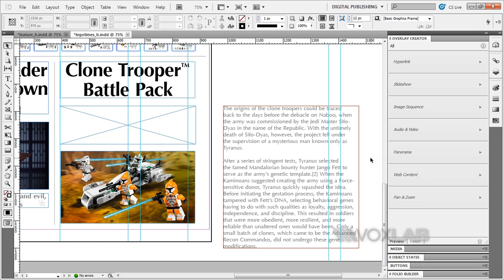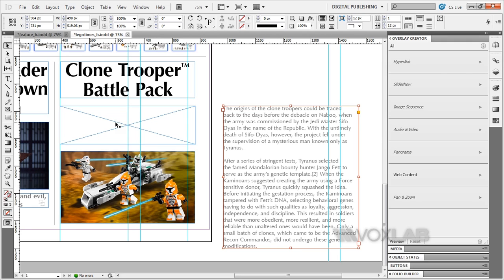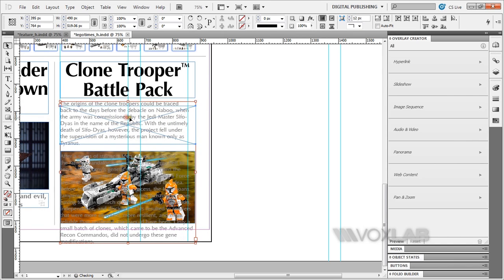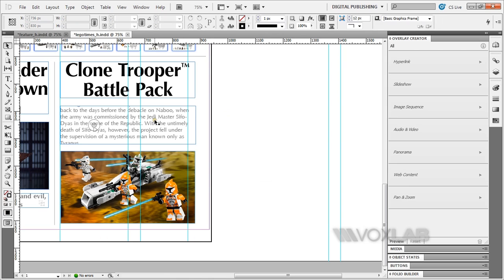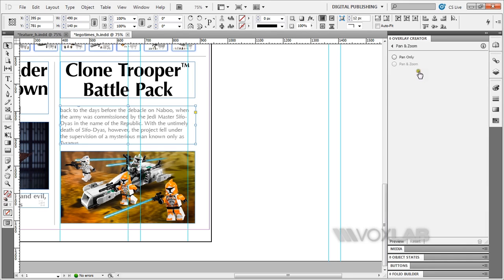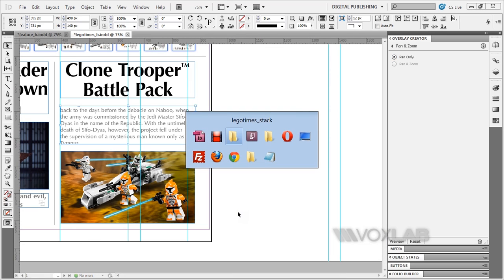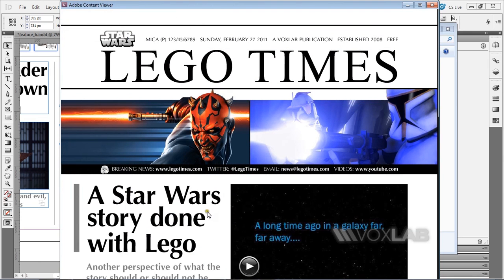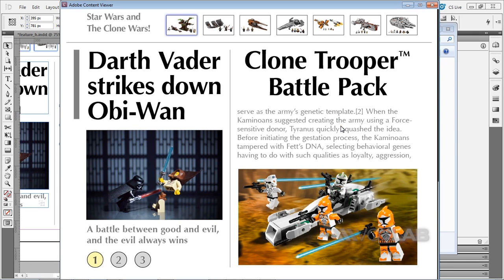Adobe InDesign Digital Publishing Suite - Scroll Text with Pan (Tutorial by VOXLAB)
Mark Plunkett from VOXLAB shows how you can create scrolling text in InDesign for publishing in devices like iPad with Digital Publishing Suite.